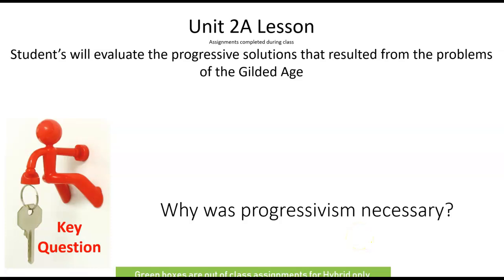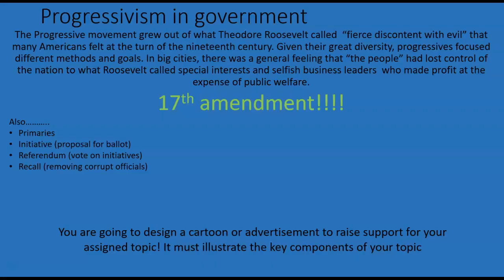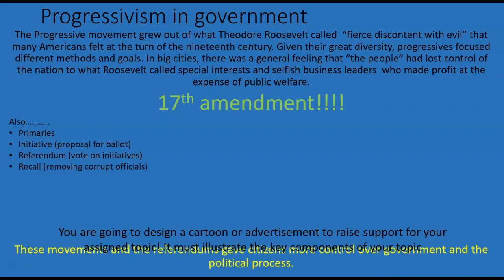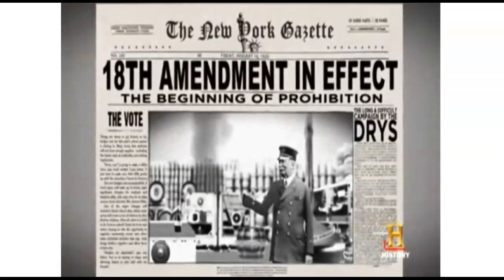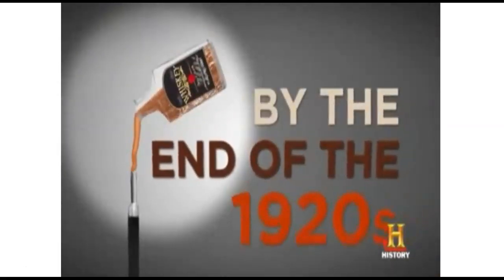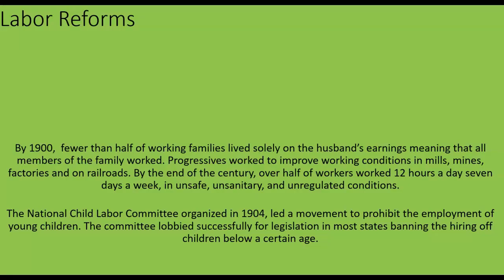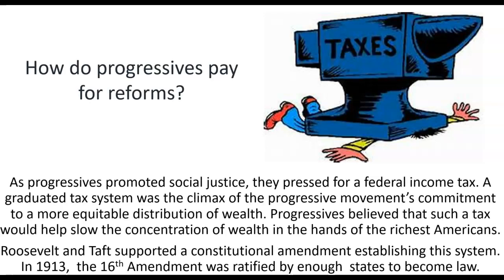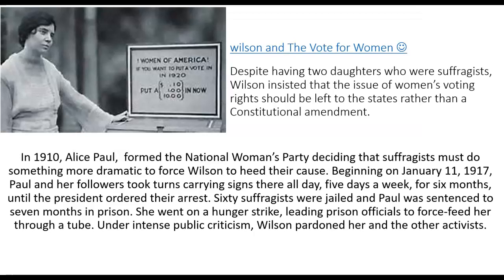202-Objective 1G Lesson - World War I